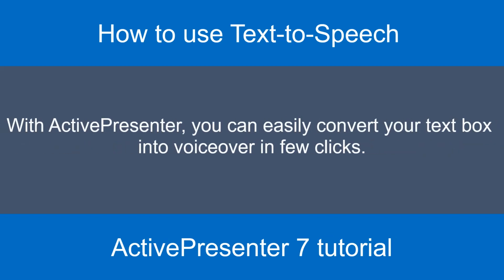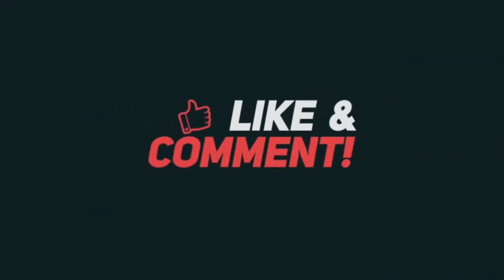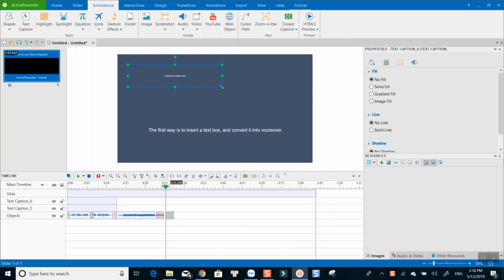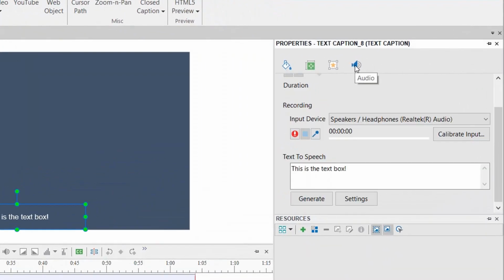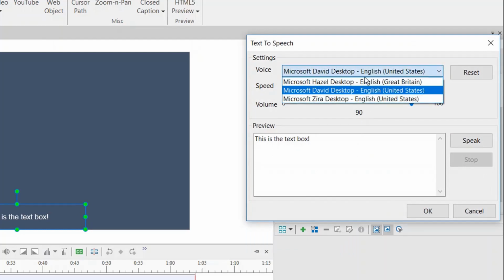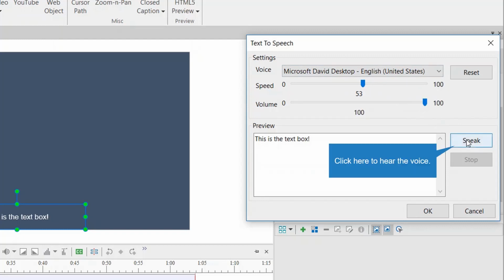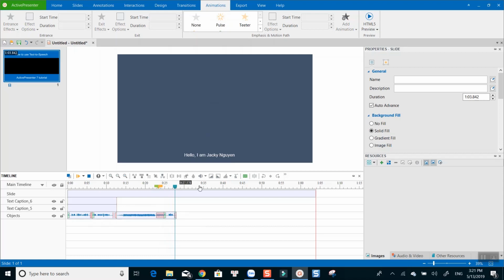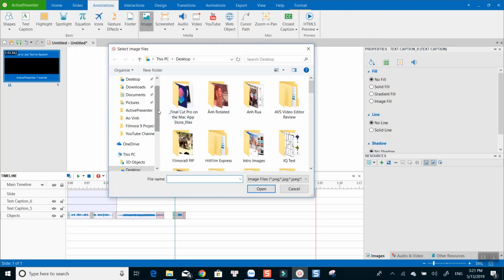How to convert Text to speech Using ActivePresenter 7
Learn how to convert text to speech using ActivePresenter 7 in this tutorial. This tutorial is created by Text-to-speech feature right inside ActivePresenter 7.

- ActivePresenter 8 Pro: $399/ license/ lifetime.

- ActivePresenter 8 Pro EDU: $199/ license/ lifetime.